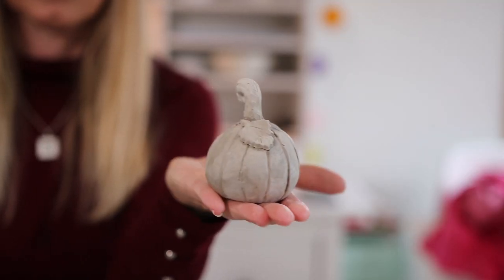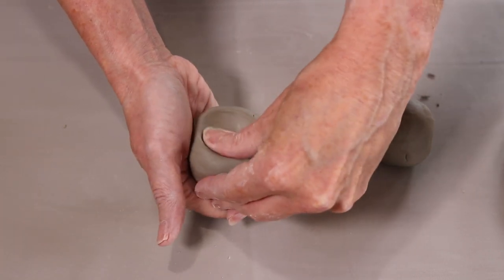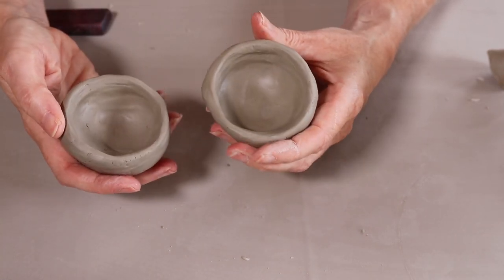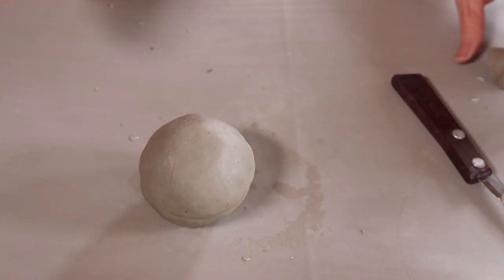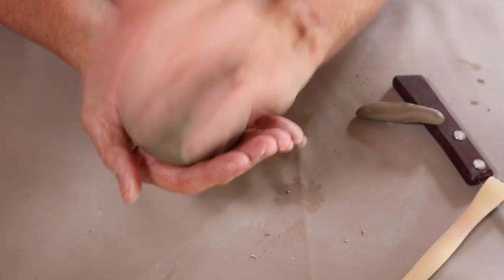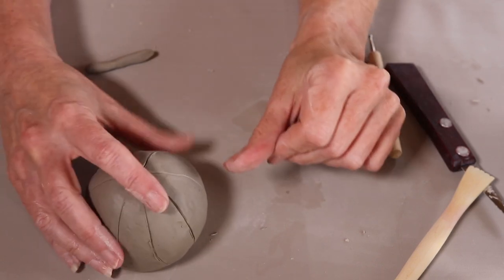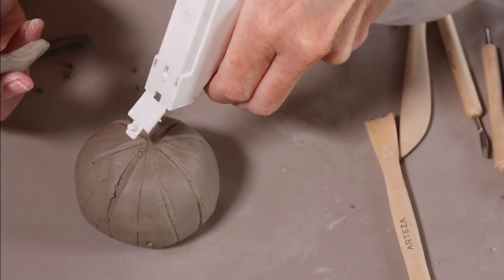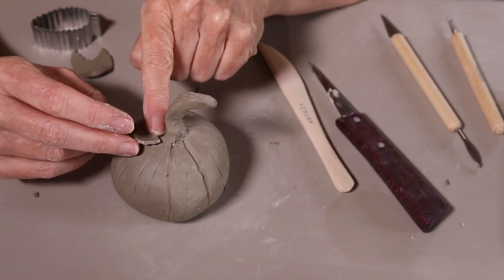How to make a ceramic pumpkin - Pottery tutorial part 1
In this video I show you how to make a ceramic pumpkin up to the point of bisque firing.  Don't forget to subscribe as my next video will show you how to glaze the pumpkin, giving you a lovely home made decoration you could keep or sell to those interested in bespoke hand made Halloween decorations.

If I've inspired your journey with clay share your creations with me on Instagram